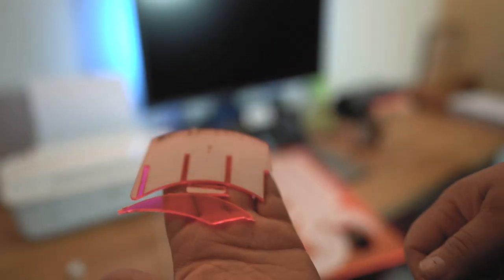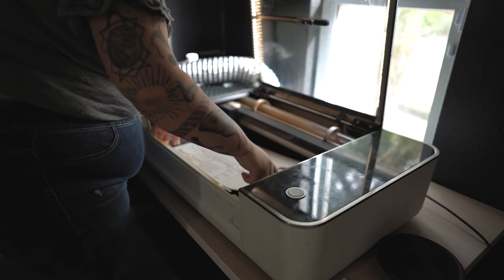GLOWFORGE CATALOGUE REVIEW - Headphone Stand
Wanna save up to $500 on a Glowforge? Use this link! Glowforge.com/samcando

Hope you enjoyed watching this Glowforge headphone stand project!